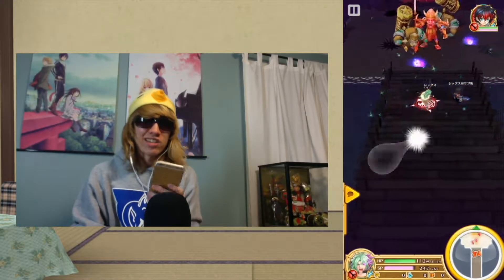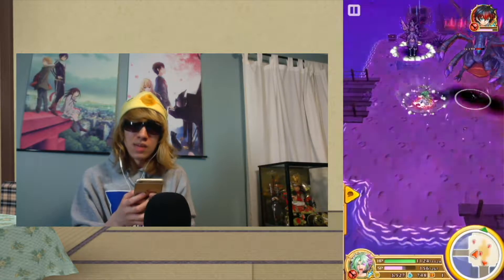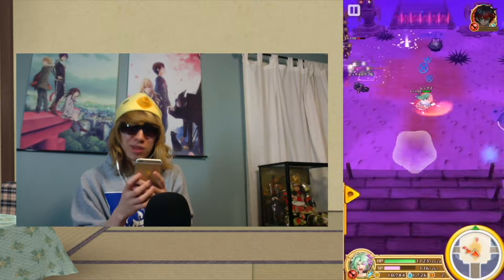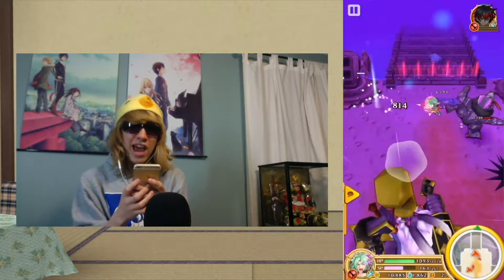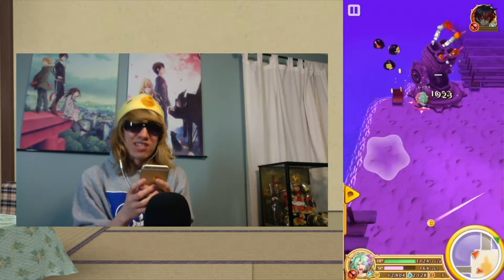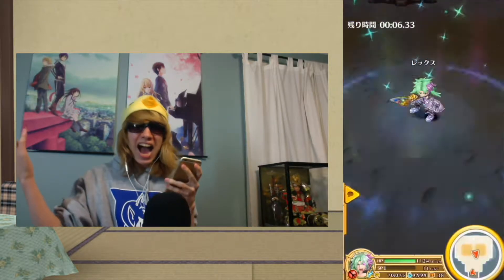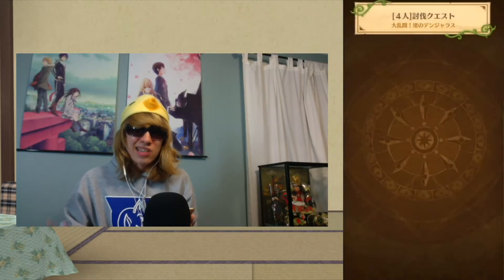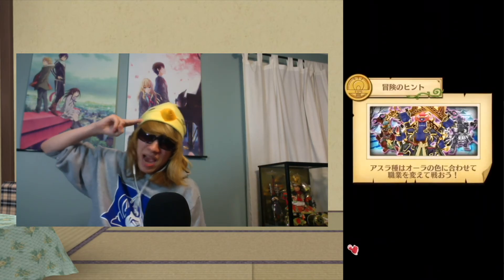Dangerous/Douglas Solo - Shironeko Project Gameplay!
Hey gamer's around the world! It has been a while! How are you guys doing? So, since I reached rank 300(max), I wanted to give myself a challenge and play a ☆12 Multiplayer stage, only using Douglas from "Brave the Lion" event! Quite a challenge, but I will accept the challenge! I hope you enjoy the video! :D

English Ver: 【@Rex_GDP_English】
Japanese Ver:【@Rex_GDP】